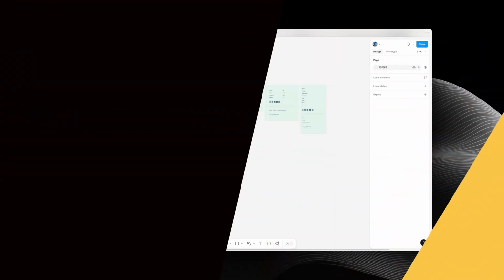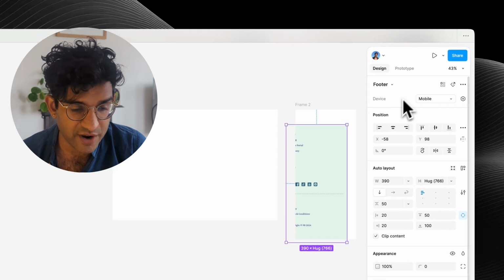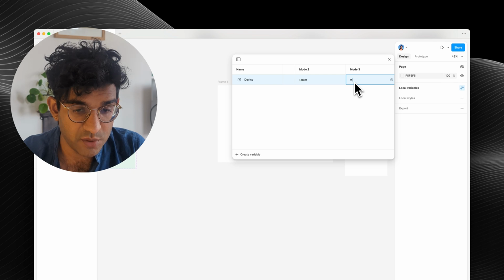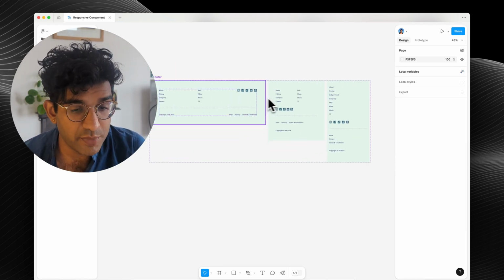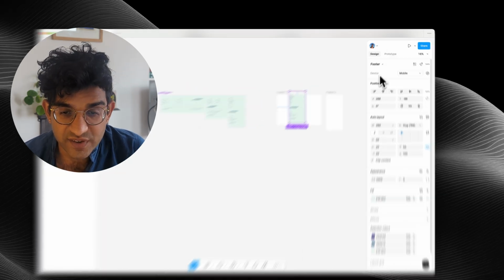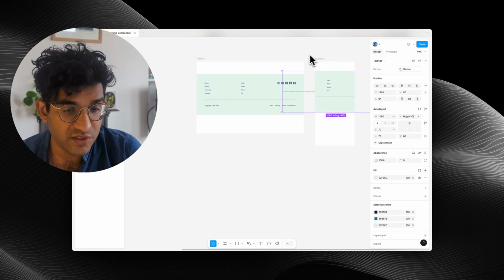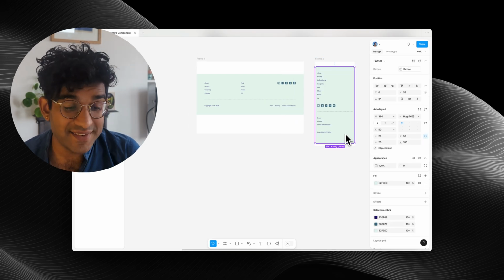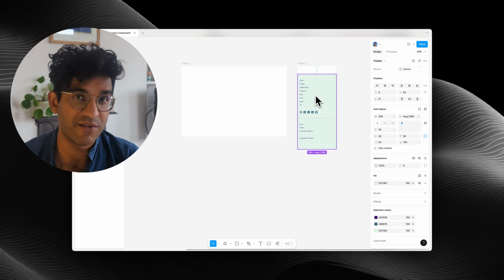How to make responsive components in Figma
A super quick Figma tip showing you how to make your components responsive using variables. This allows you to drag an instance of the same component between frames, and have the variant automatically update because of the mode of the frame.

Screen Studio makes it easy to create beautiful screen recordings in minutes.

00:00 Setup
01:50 Demonstration